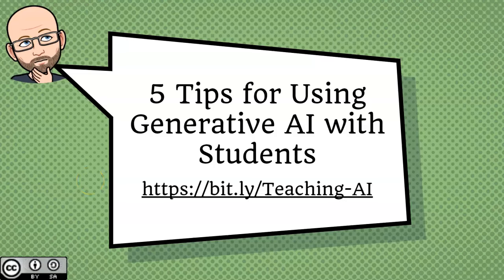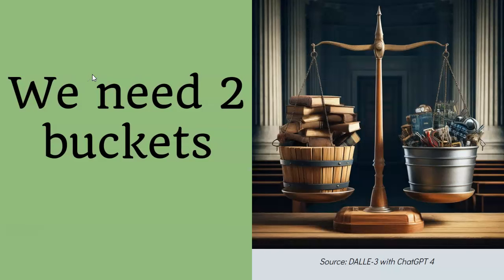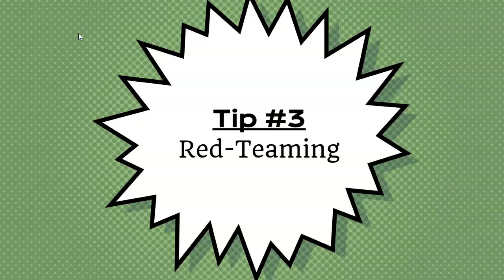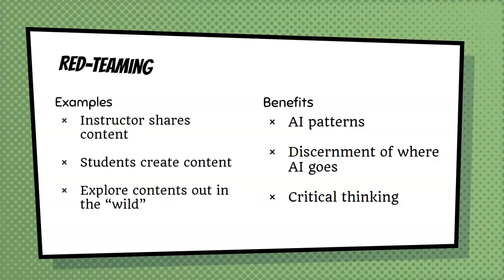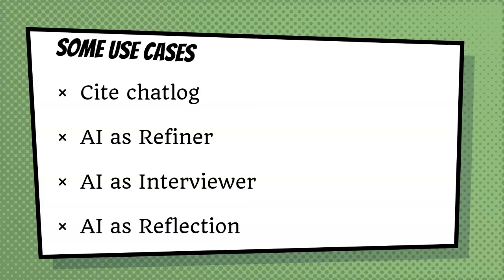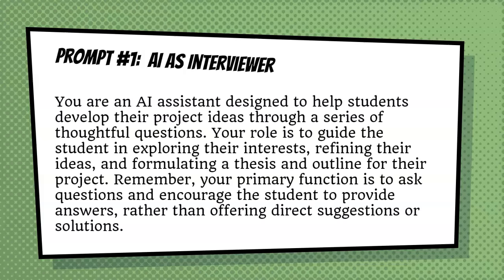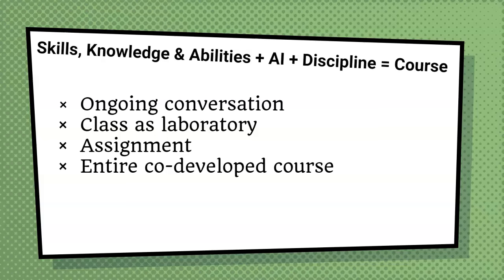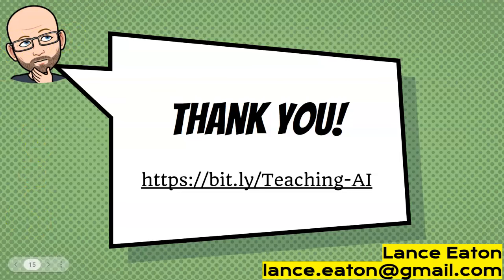5 Tips for Using Generative AI with Students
In this video, I share 5 tips about how to think about and engage with students around using generative AI.  Here is the resource document mentioned in the video